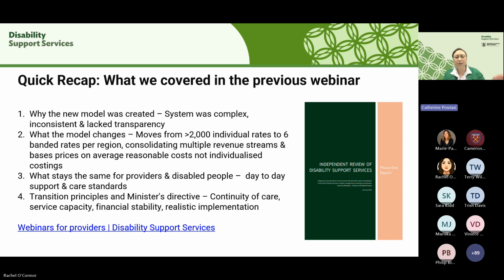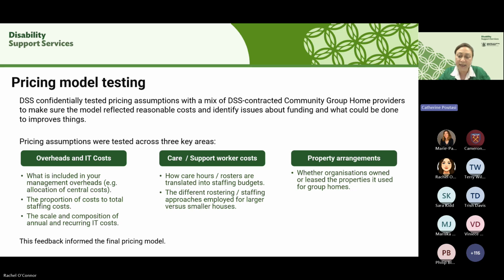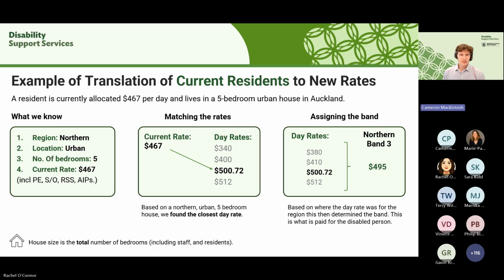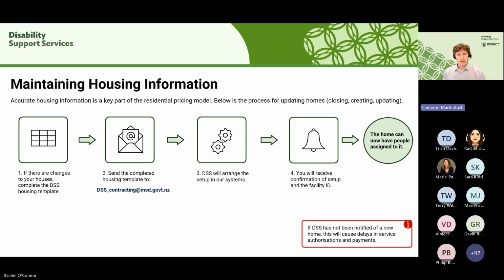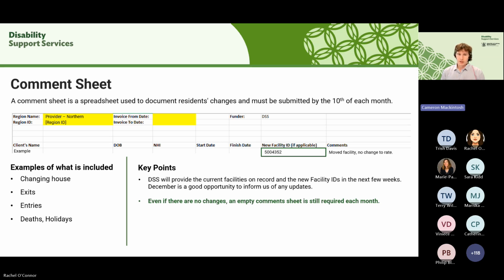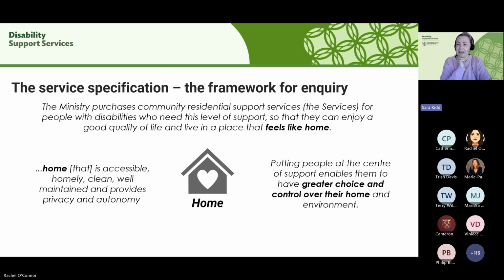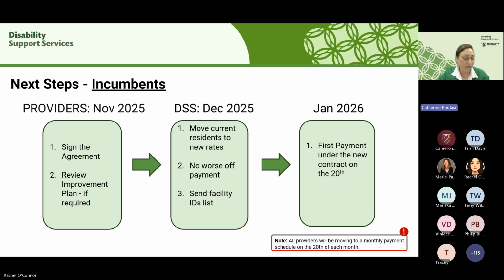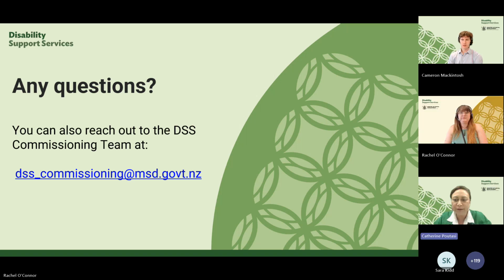Community Residential Support Services Global Pricing & Band Allocation Tools Briefing - 20 Nov 2025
On 20 November 2025, Disability Support Services held a briefing to providers regarding the Community Residential Support Services Global Pricing and Band Allocation Pricing Tools.